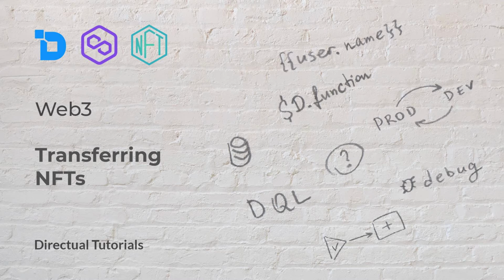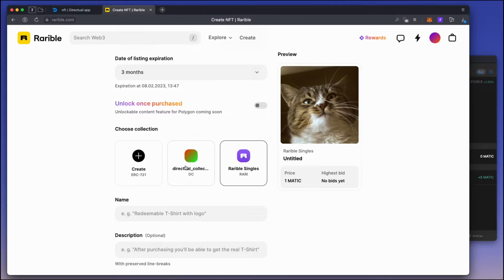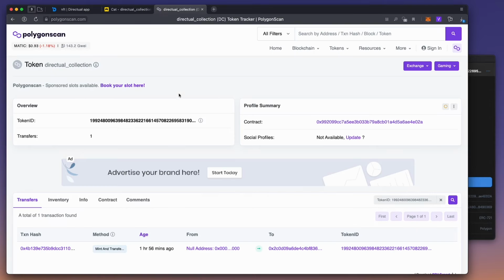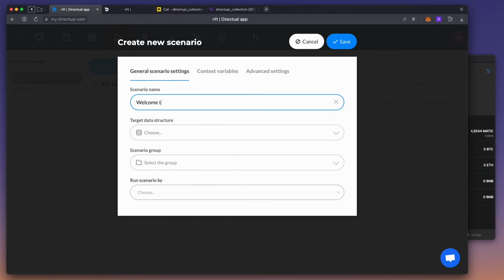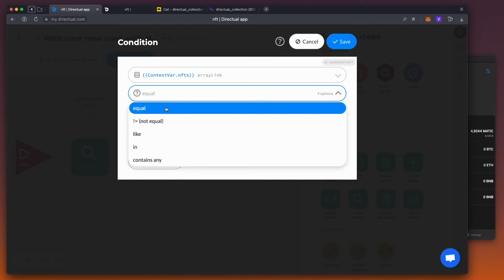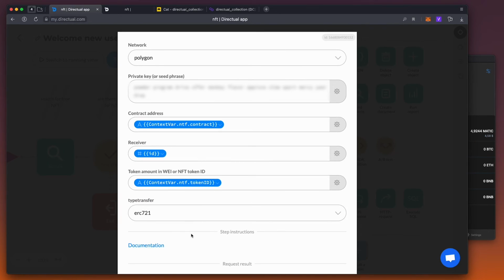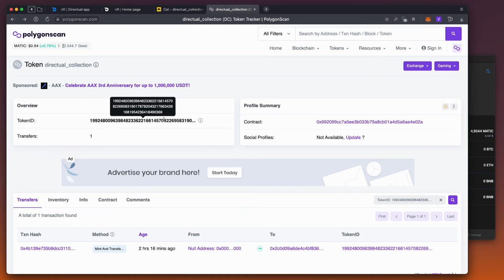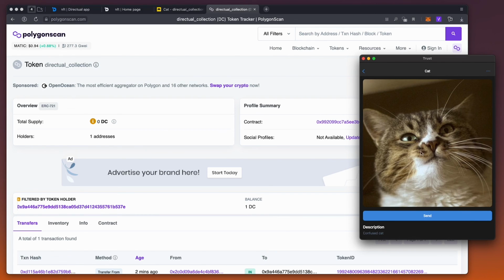Directual How To. Transferring NFTs on Polygon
Learning how to transfer NFTs (ERC-721) using Directual no-code platform.